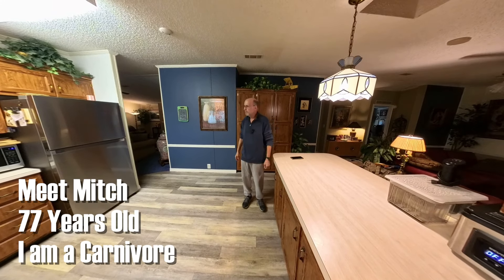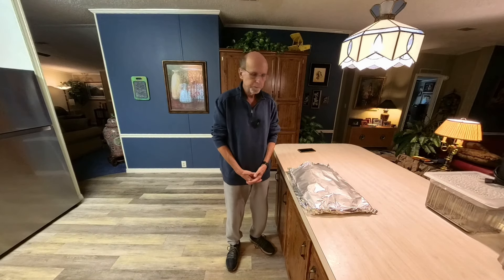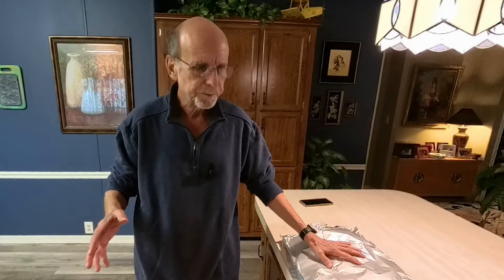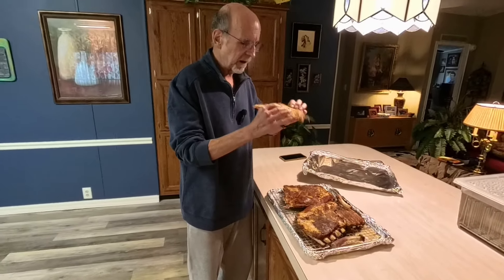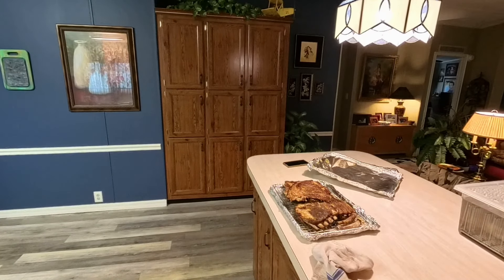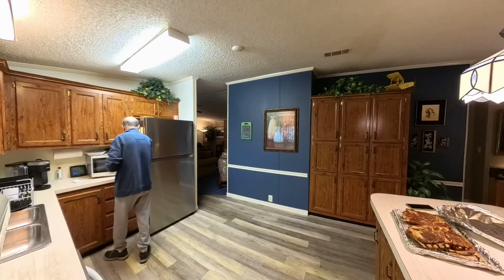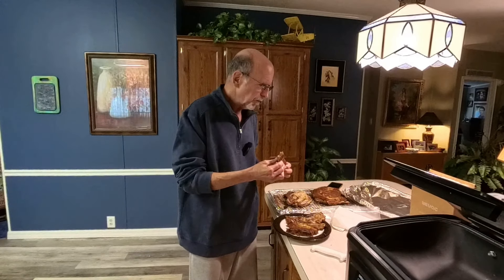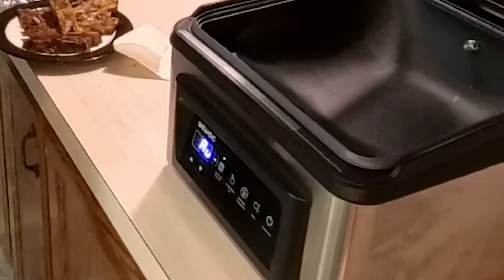I share more of my techniques of SUCCESS ON CARNIVORE - PART II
I share more of my techniques of SUCCESS ON CARNIVORE -  PART II. I bake, portion and store 5 meals worth of large pork ribs. Simple and fast, as well as delicious!